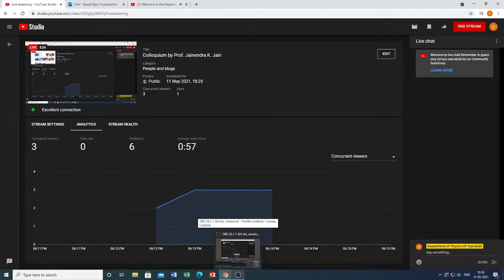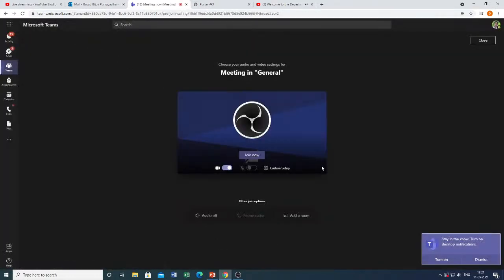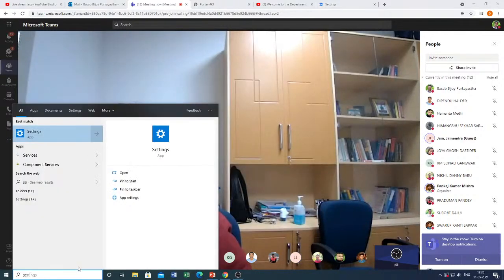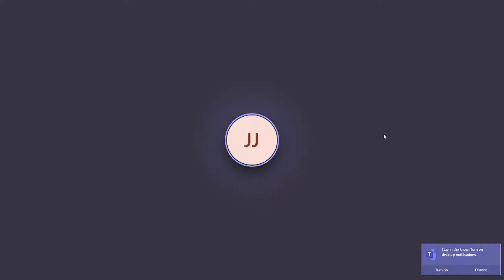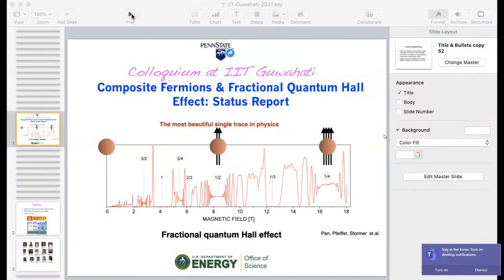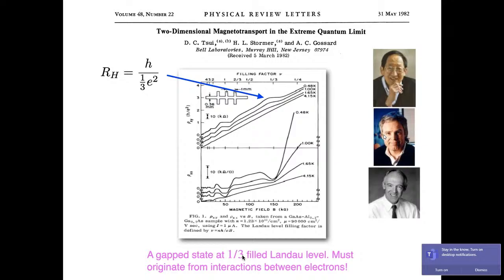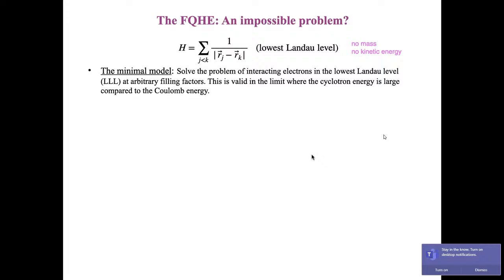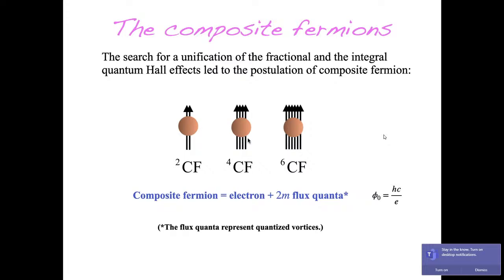Colloquium by Prof. Jainendra K. Jain